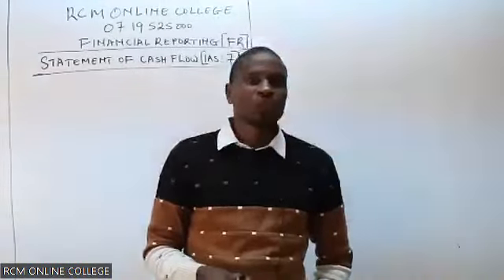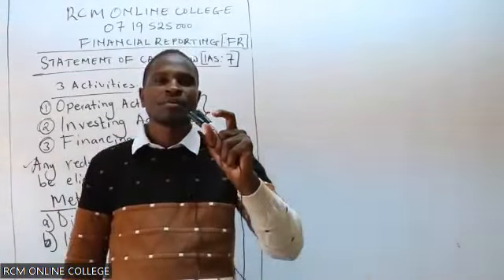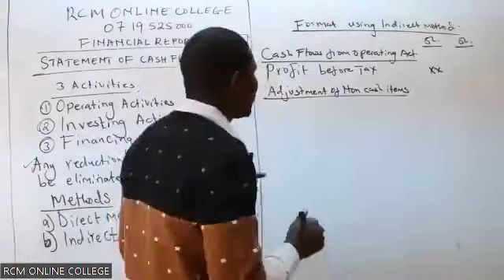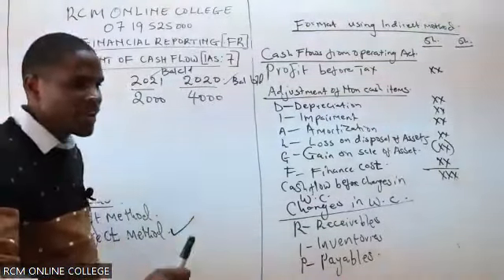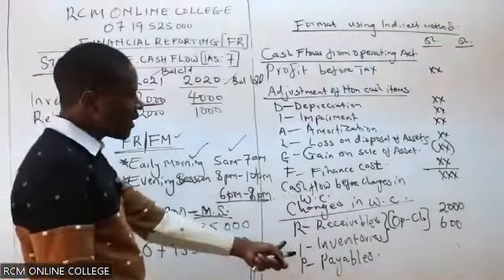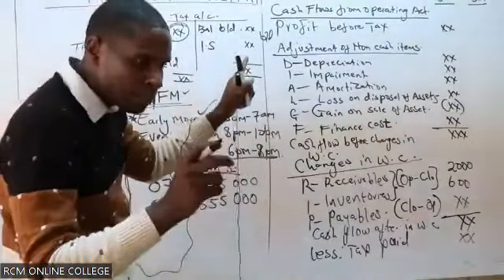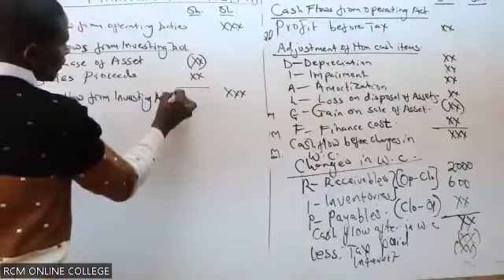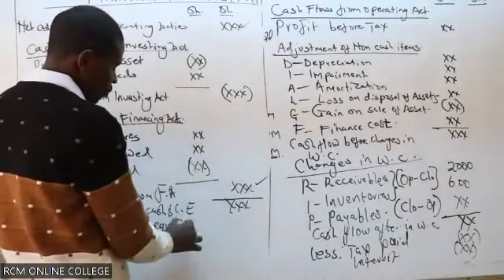FINANCIAL REPORTING-CPA KENYA